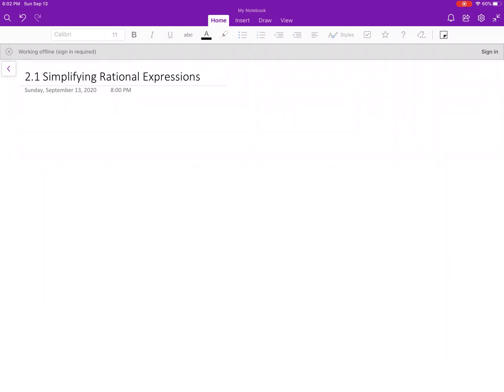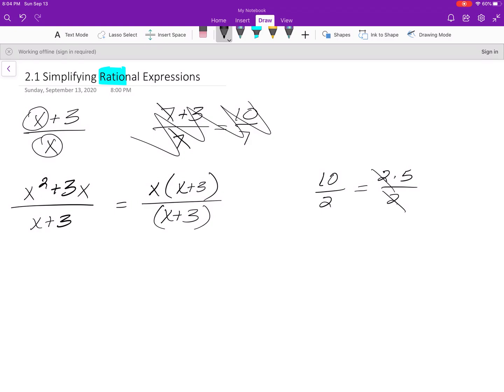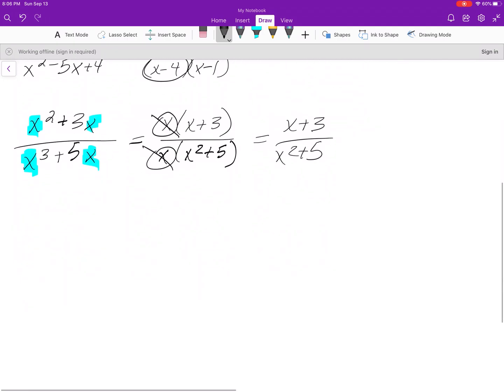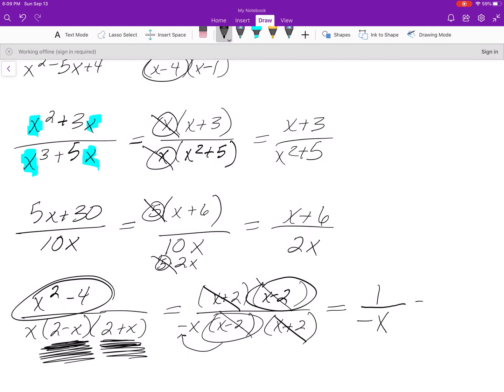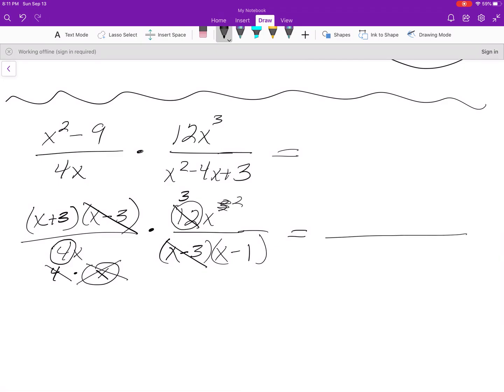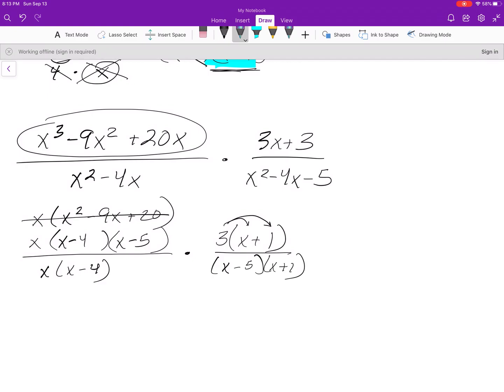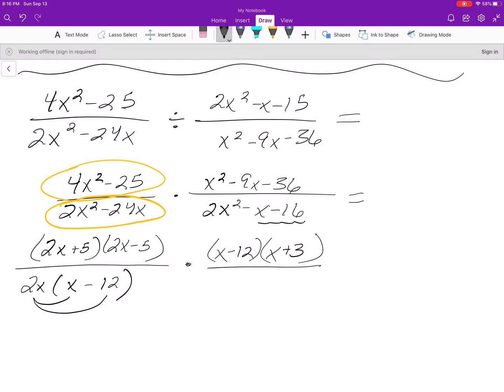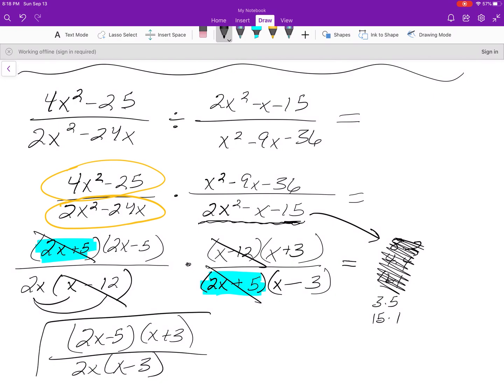2.1 Simplifying Rational Expressions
Example problems for lesson 2.1